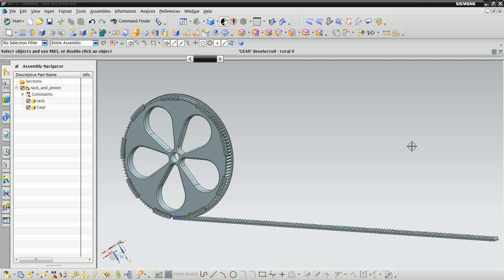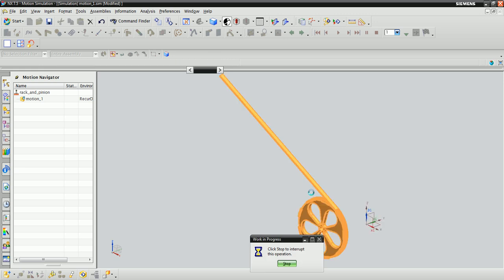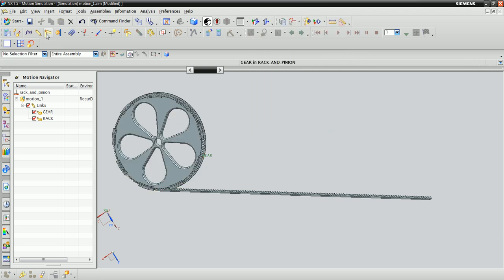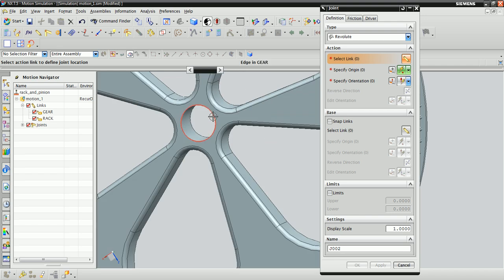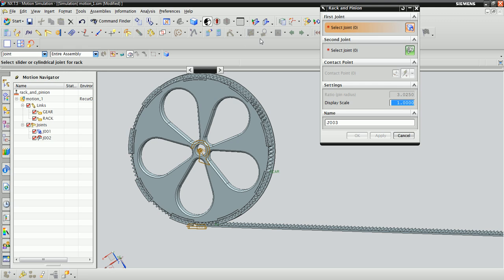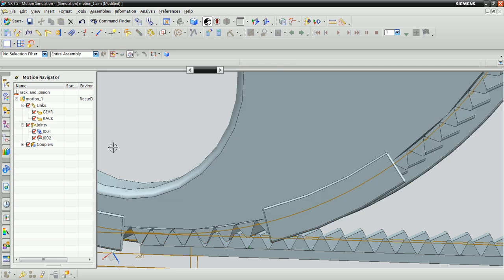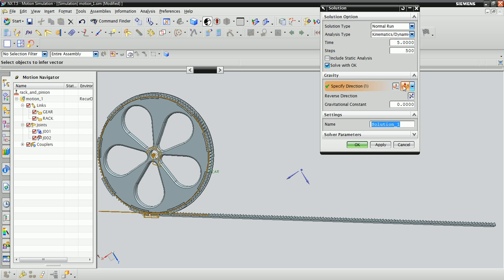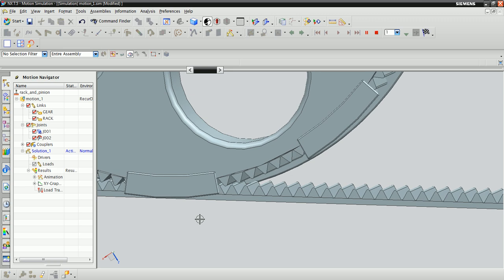NX 7.5 Motion Simulation - Rack and Pinion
Learn to use the Rack and Pinion coupler in NX 7.5's Motion Simulation module!